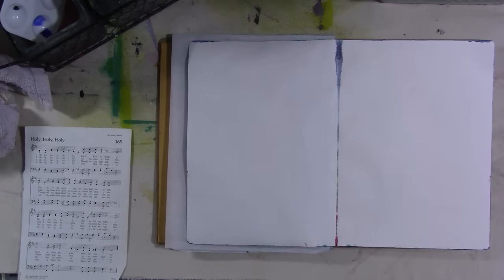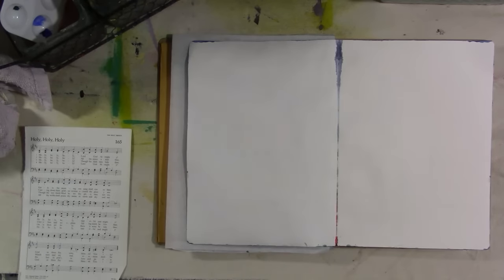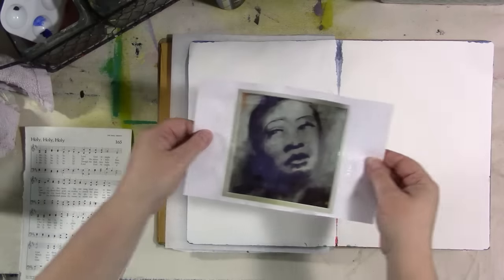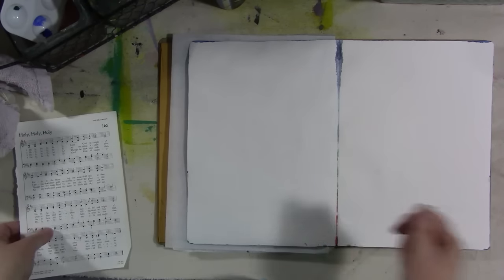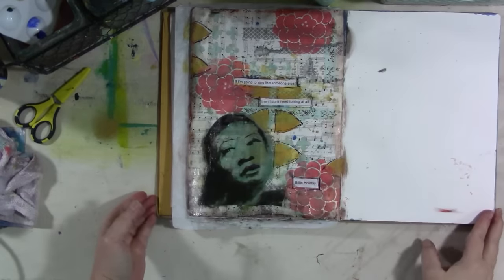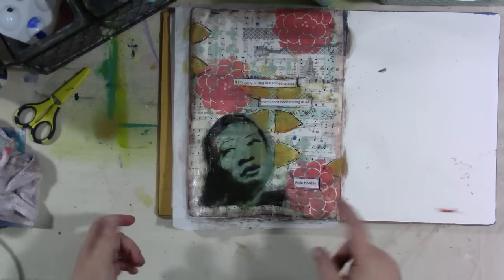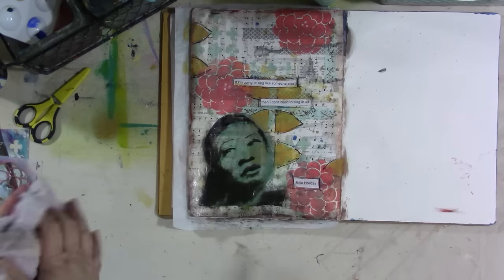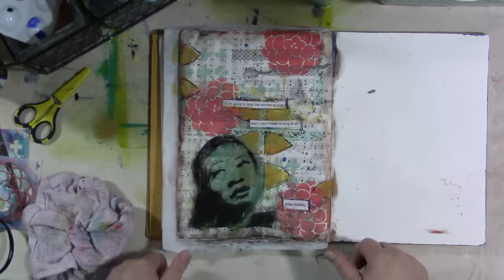IC Women's History Hop: Billie Holiday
Welcome to the IC Women's History Hop, presented in two parts by the alumni of Shannon Green's Inspiration Conspiracy Hops! After you watch each video continue to click on the first link for each new video. When you return to this video, click on the link BELOW the hop list and you will find an equally entertaining Women's History Hop group.